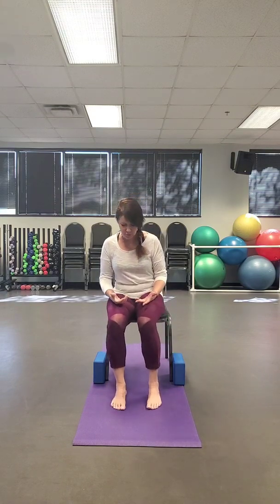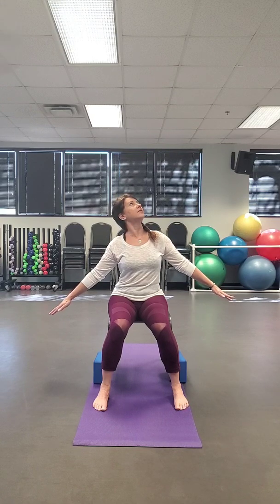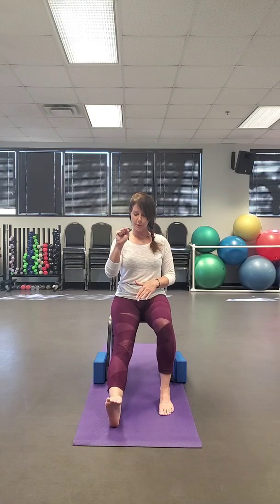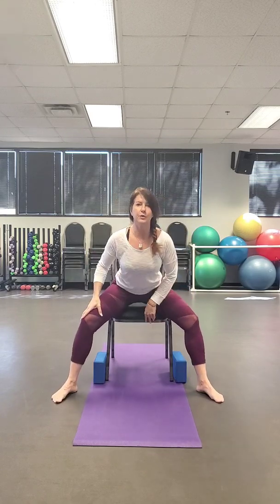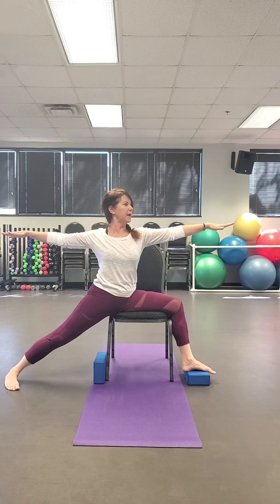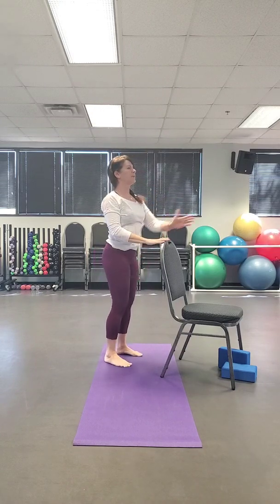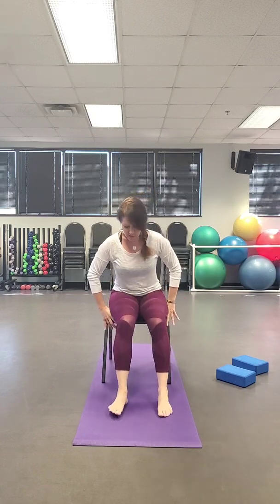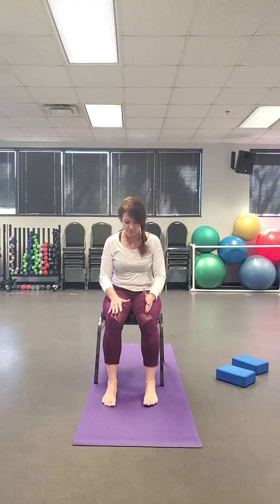Seated Yoga Fit 2